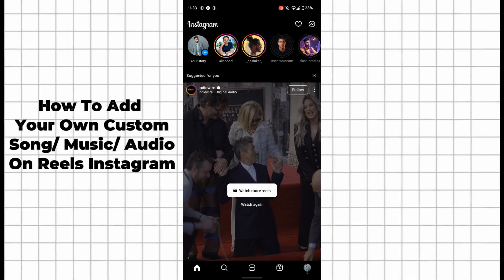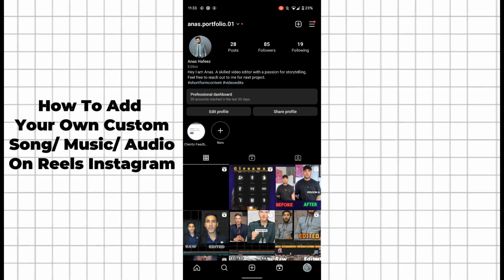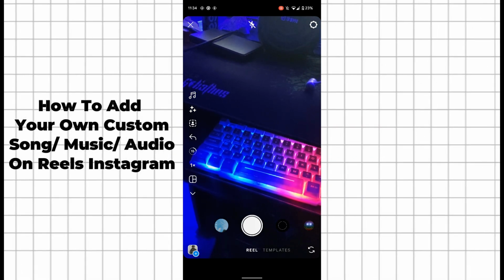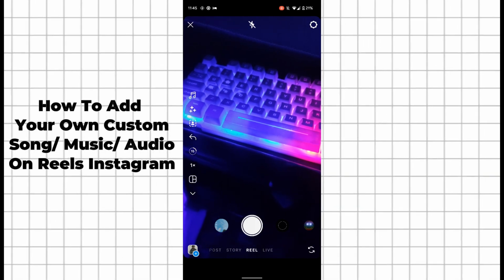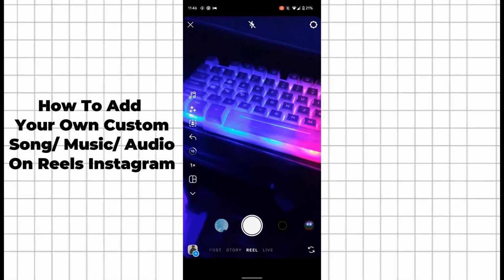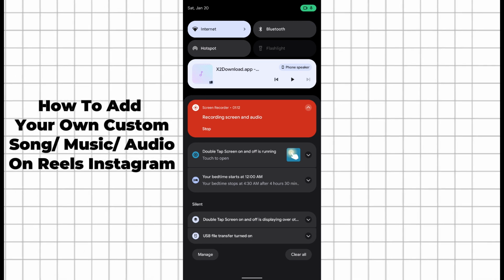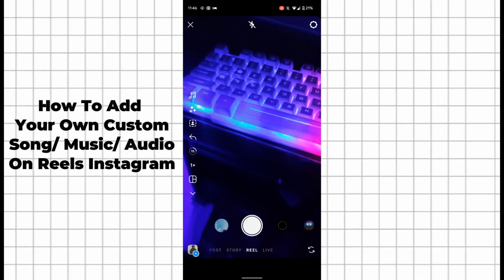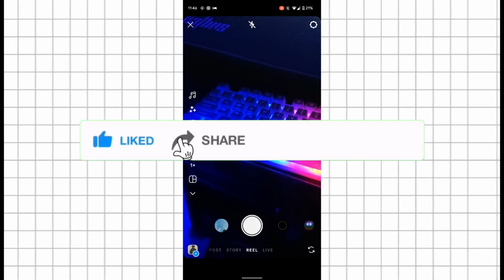How to Add Your Own Custom Song/Music/Audio On Reels Instagram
Unlock the power of personalization on Instagram Reels! Learn step-by-step how to seamlessly add your favorite custom songs, music, or audio to enhance your Reels content. Elevate your creativity and make your Instagram presence truly unique!